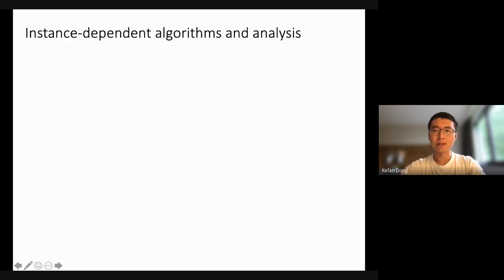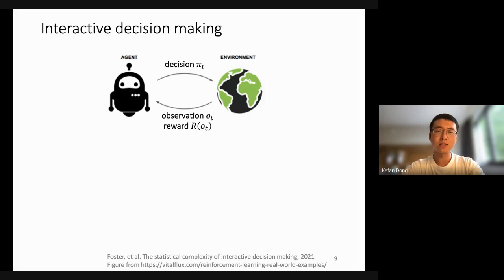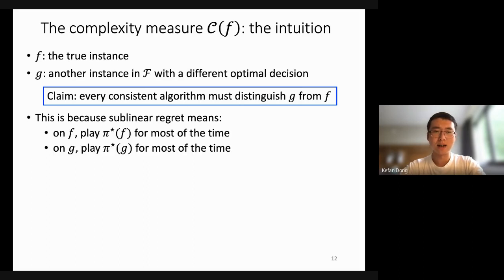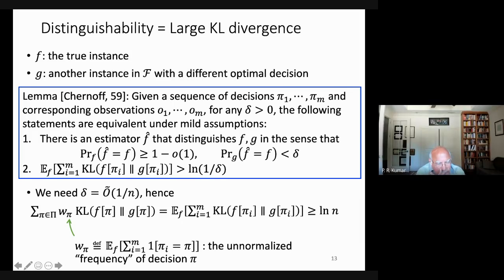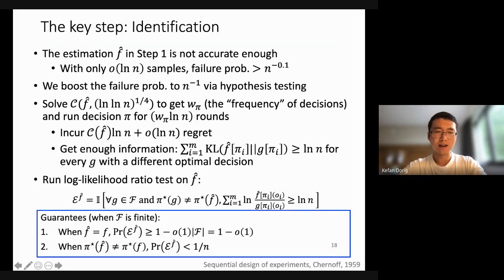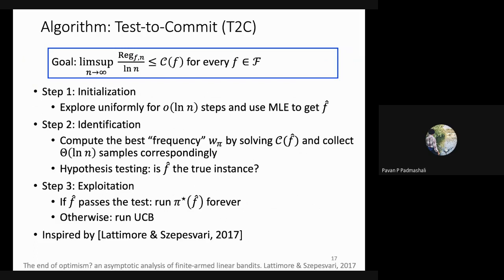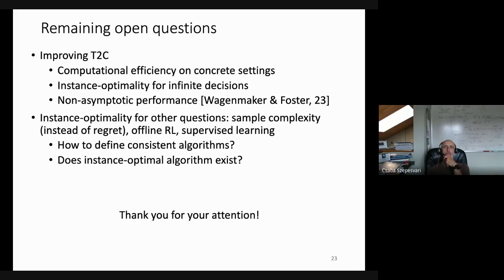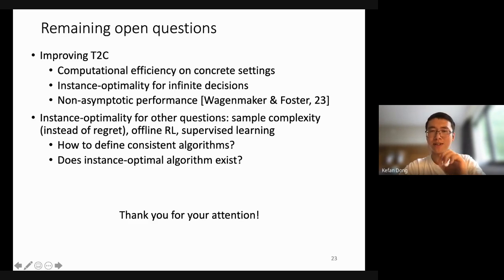RL theory seminar: Kefan Dong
Kefan Dong (Stanford) talks about "Asymptotic Instance-Optimal Algorithms for Interactive Decision Making"